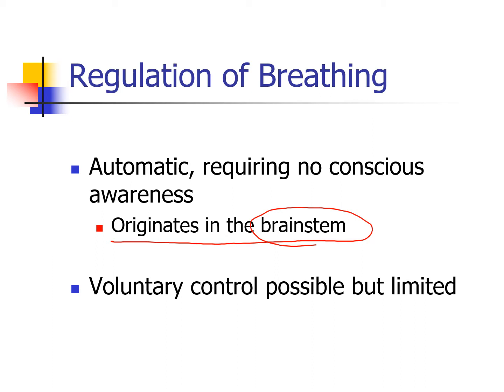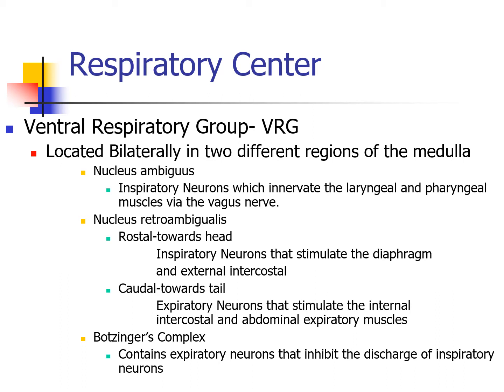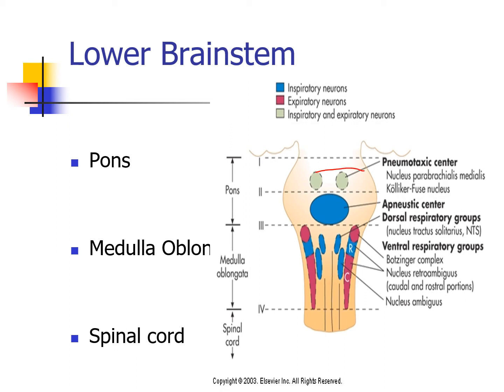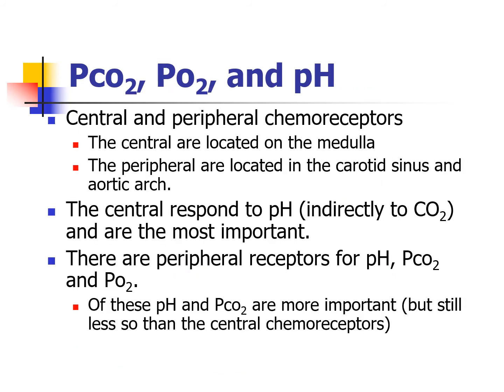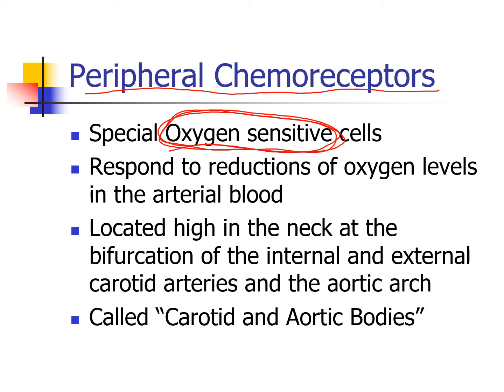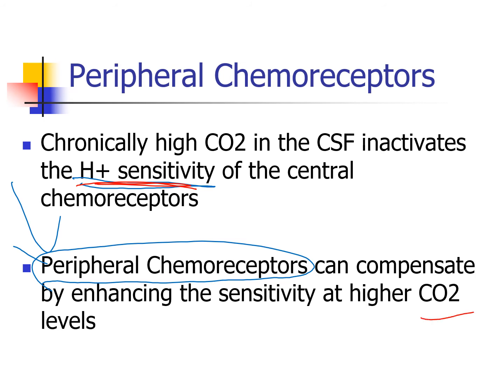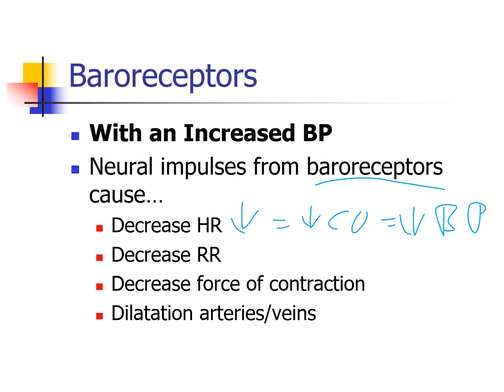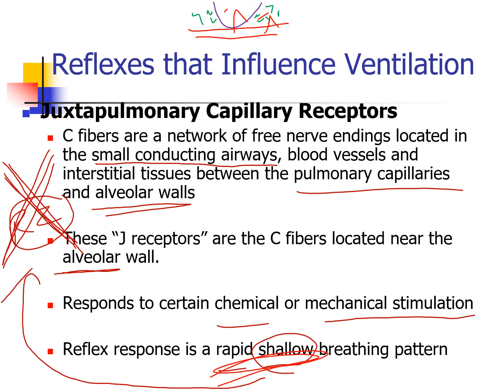Control of Ventilation